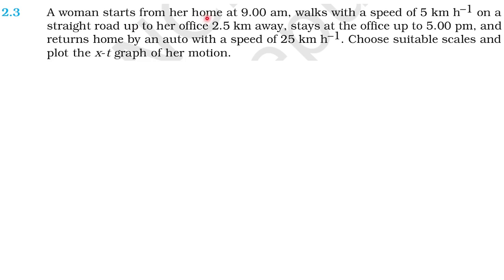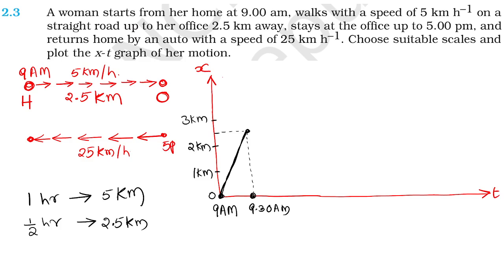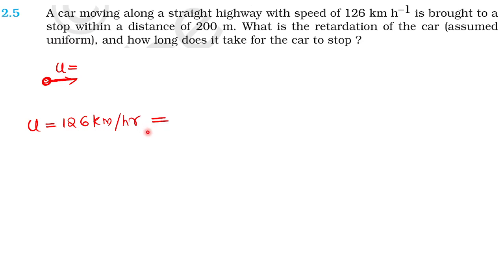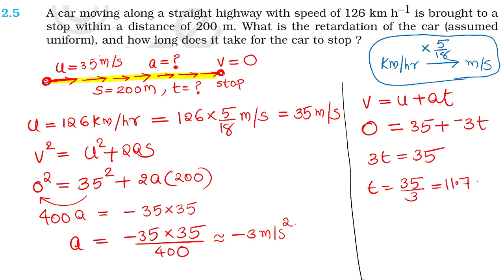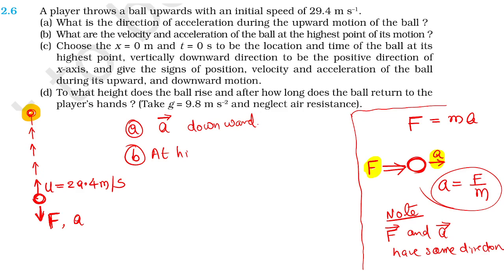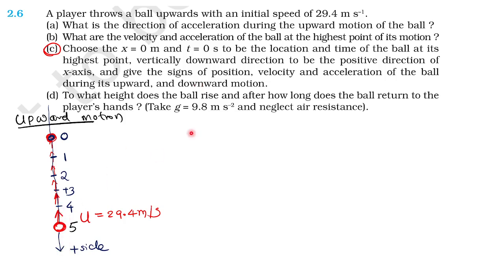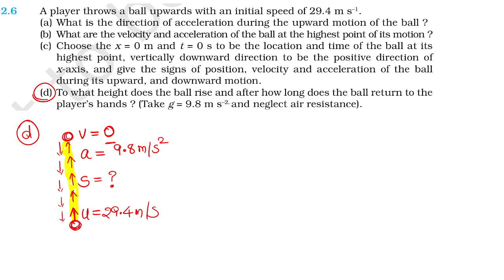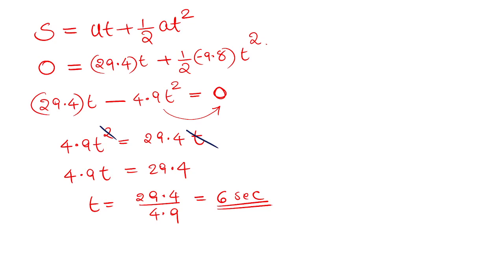motion in a straight line more exerise questions